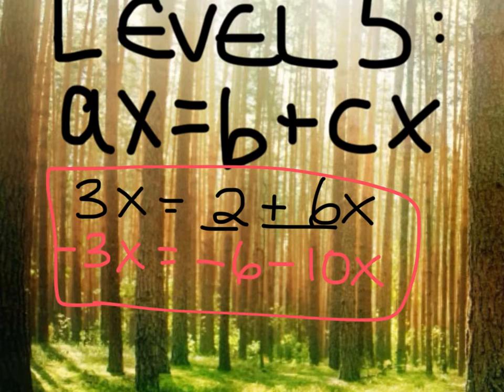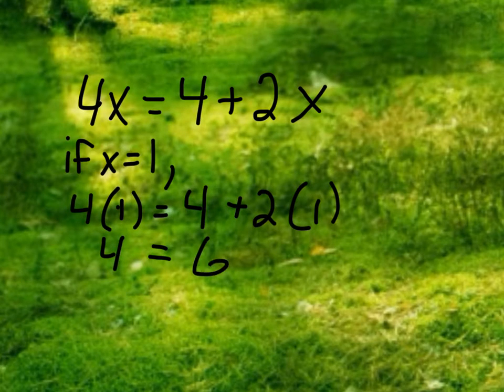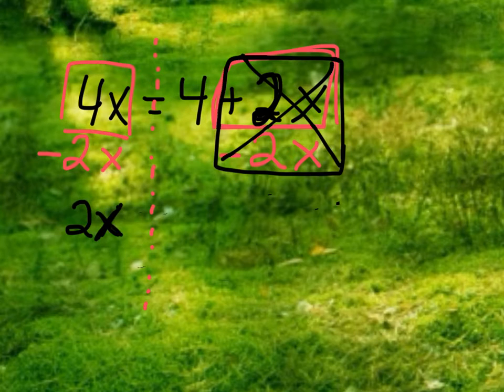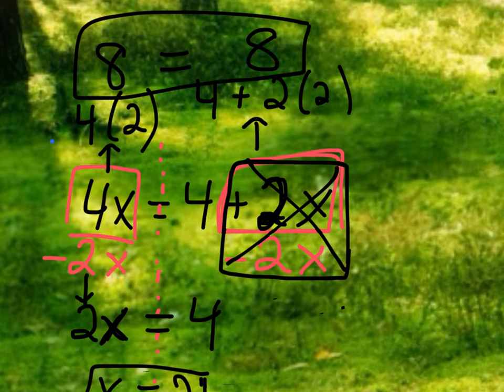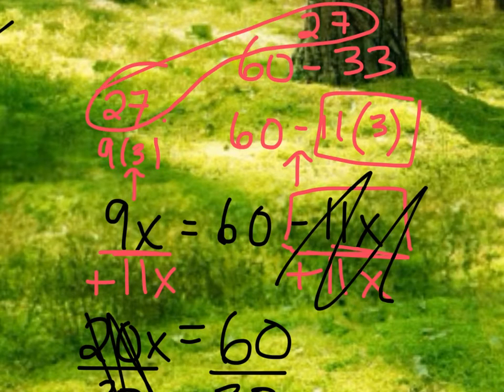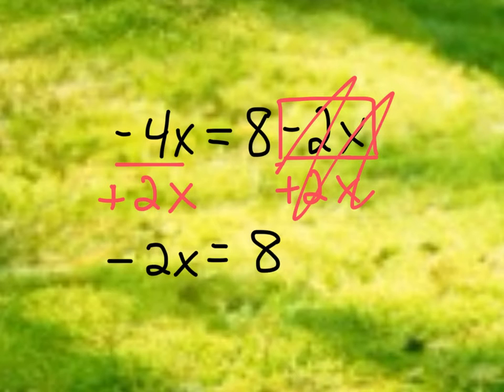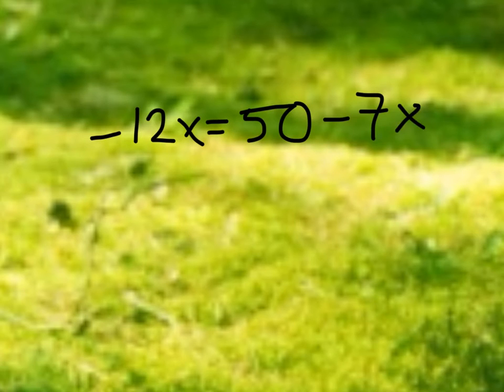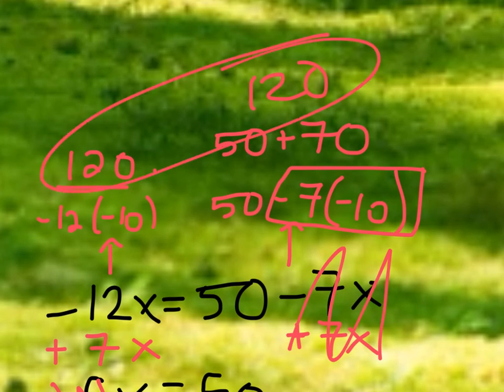Grade 9 Math: Algebra Level 5